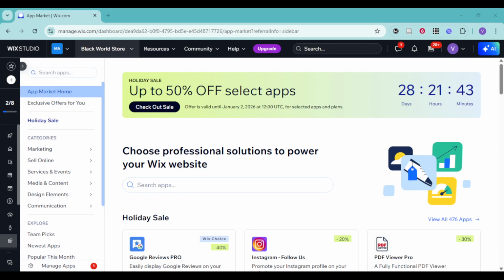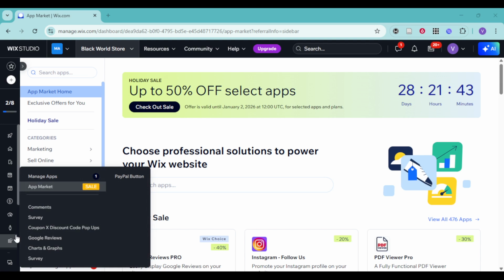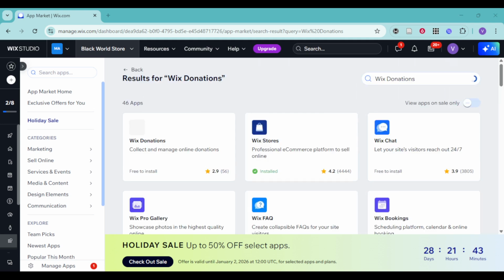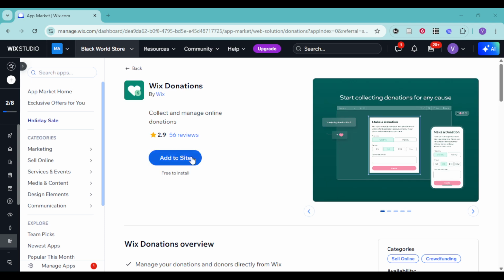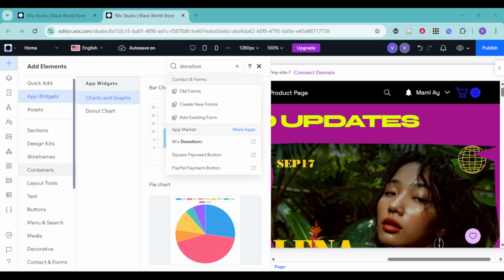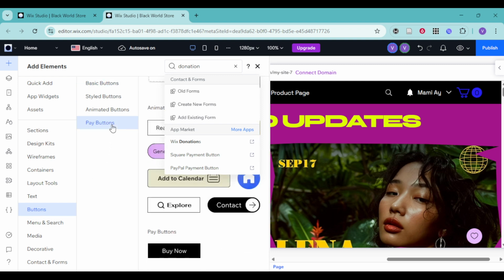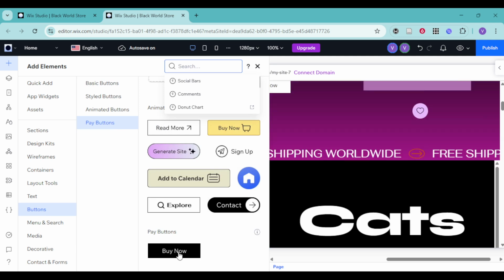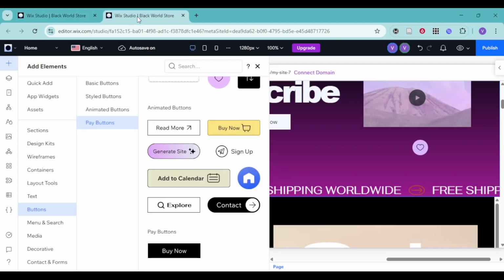How to Accept Donations on Your Wix Website 2026 (Payment Setup Tutorial)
how to accept donations on your Wix website using Wix’s built-in donation and payment tools. In this updated 2026 tutorial, I’ll show you how to add a donation button, connect payment methods, and customize donation amounts for your site.

You’ll learn how to accept one-time or recurring donations, set up payment providers like PayPal or credit cards, and place donation sections on pages such as your homepage or fundraising page. This is ideal for nonprofits, creators, churches, and anyone collecting online donations.